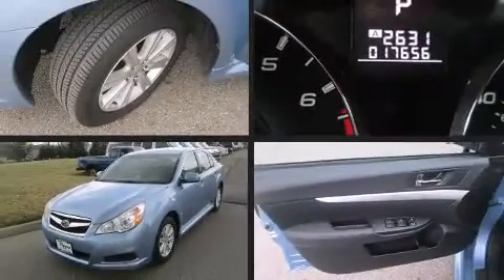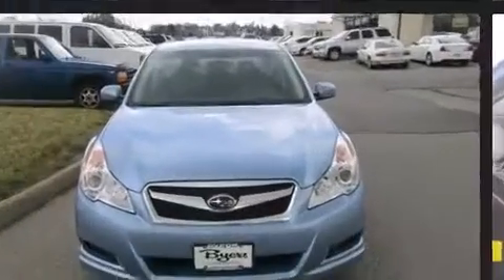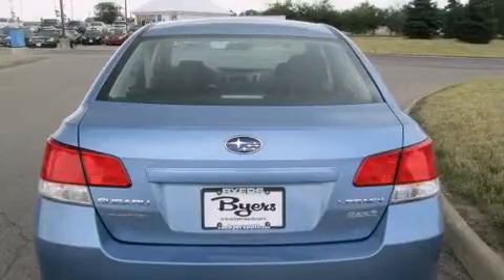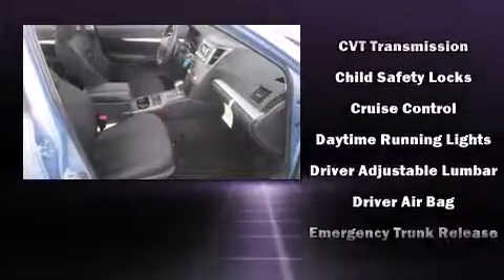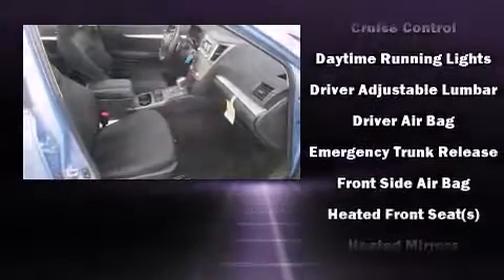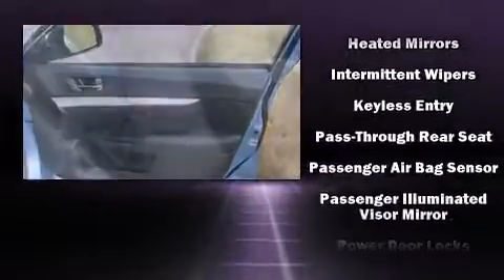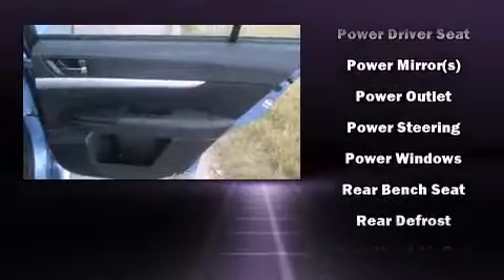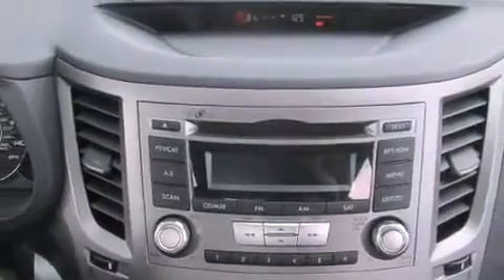2012 Subaru Legacy H4 Auto 2.5i Premium PZEV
Byers Mazda
2455 Billingsley Road

Here's a great deal on a 2012 Subaru Legacy. This 4 door, 5 passenger sedan has not yet reached the 20,000 mile mark! Under the hood you'll find a 4 cylinder engine with more than 170 horsepower, providing a smooth and predictable driving experience. All of the premium features expected of a Subaru are offered, including: 1-touch window functionality, a trip computer, an outside temperature display, power door mirrors, power windows, cruise control, and much more. Subaru ensures the safety and security of its passengers with equipment such as: dual front impact airbags, front SIDE impact airbags, traction control, brake assist, anti-whiplash front head restraints, ignition disabling, and 4 wheel disc brakes with ABS. All wheel drive enhances stability in unpredictable circumstances. We have the vehicle you've been searching for at a price you can afford. Please don't hesitate to give us a call.